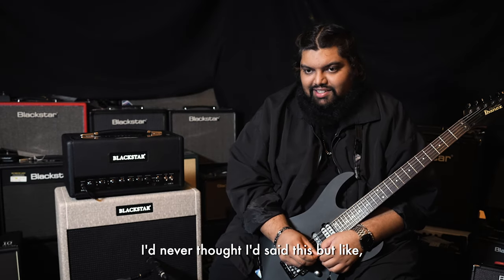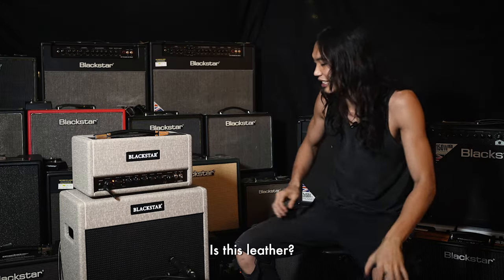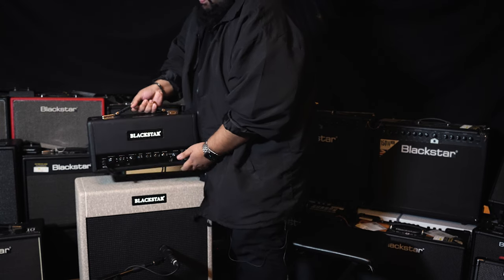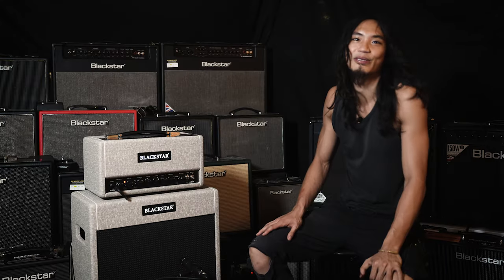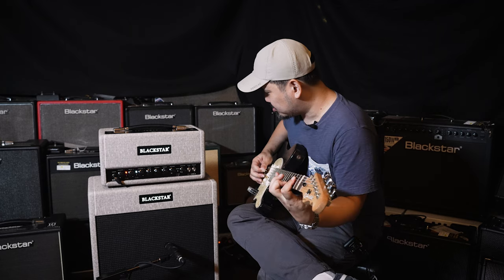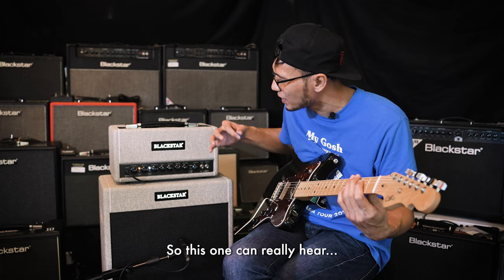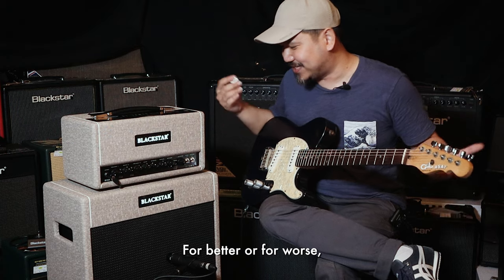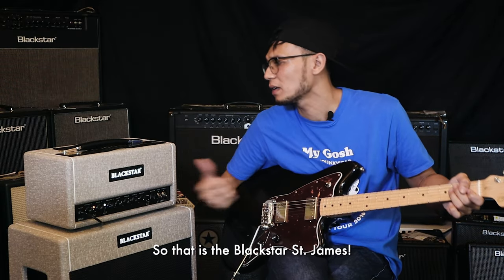Singaporean Guitarists Preview The LIGHTEST 50W Valve Amplifier IN THE WORLD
@Blackstaramps sent us their latest breakthrough guitar amp and we invited singaporean guitarists to CityMusic to review the new St. James 50 Watt Valve Amplifier. From Metal to Pop Punk to Psychedelic Acoustic, it seems Saint James delivers the sound of music in all tastes.

Featured Artist Links (in order of appearance):
Sean Sundaran (Summations/Tariot/Losing End)

C R U I S E

Production Team:
Anton Karve
Emira Farihah
Ethan Ajay Lai
Marlon Dantè Ingle
Muhammad Syahmie
Zamir Damri